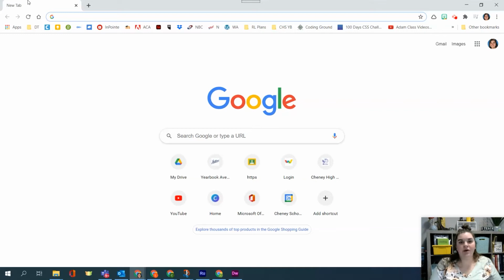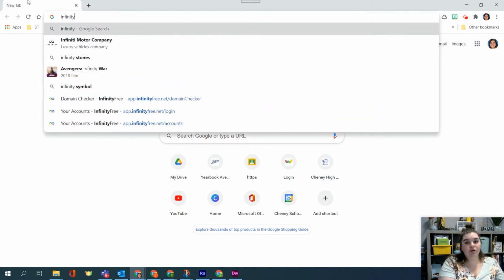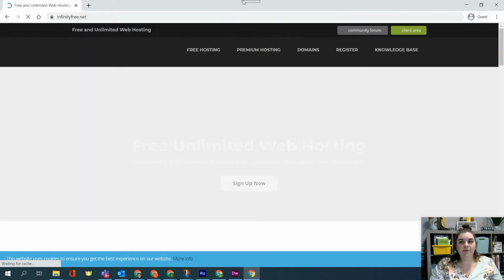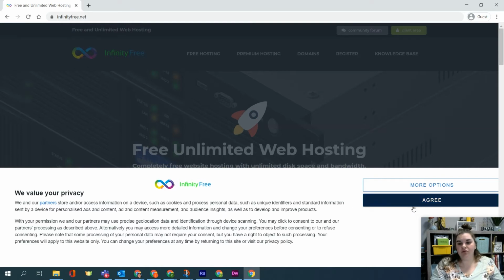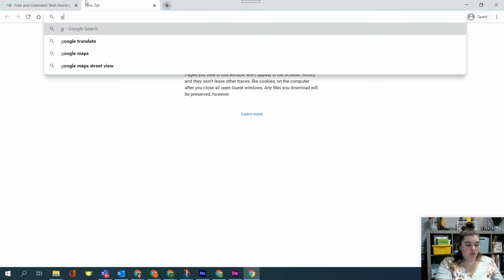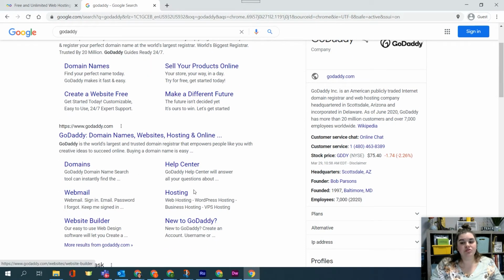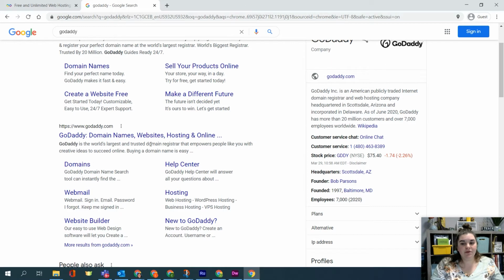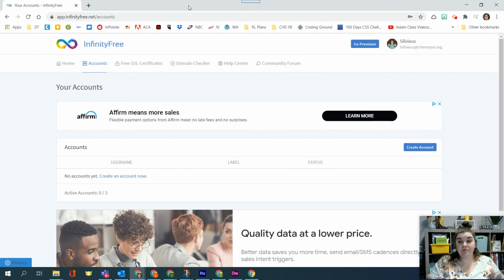Creating a Web Hosting Account on Infinity Free